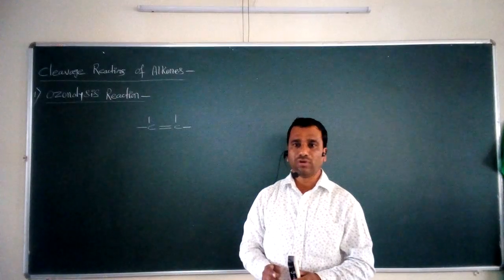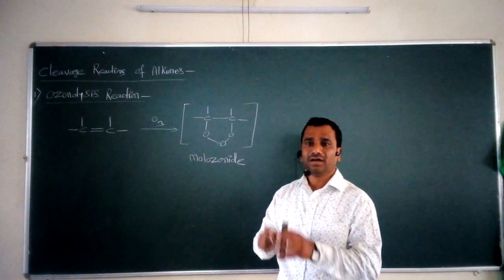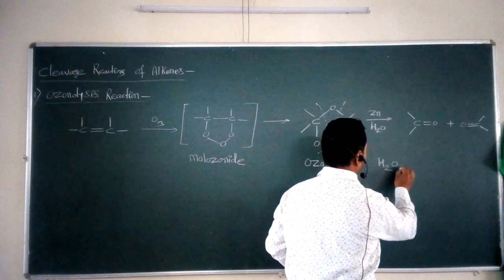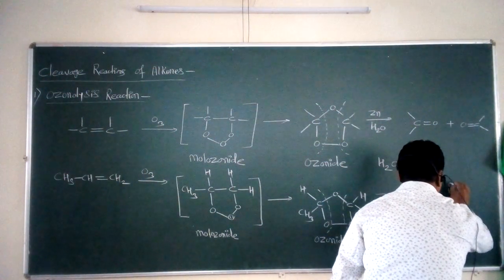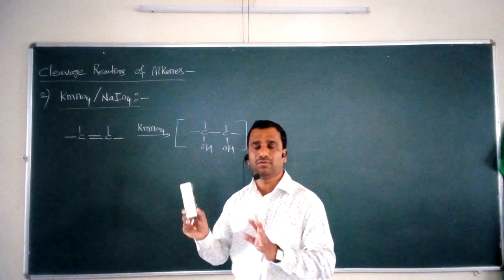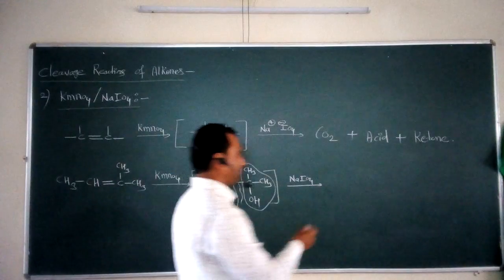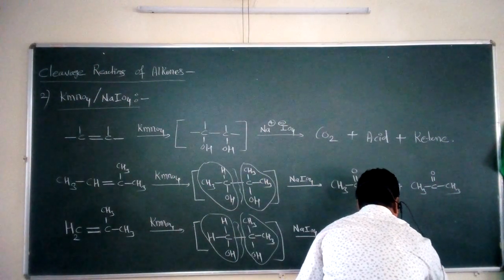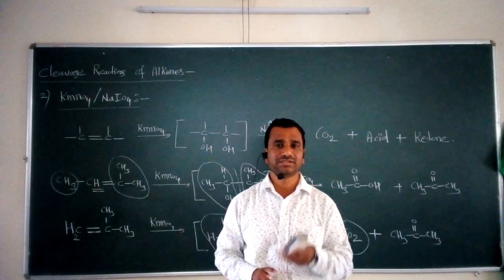F. Y. B. Sc._(Chemistry:CH-102)_Lecture-15:- Cleavage Reactions of Alkenes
Cleavage Reactions of Alkenes:- 1) Ozonolysis Reaction 2) Cleavage by Pottasium Permagnet